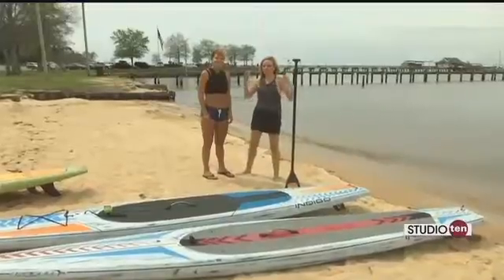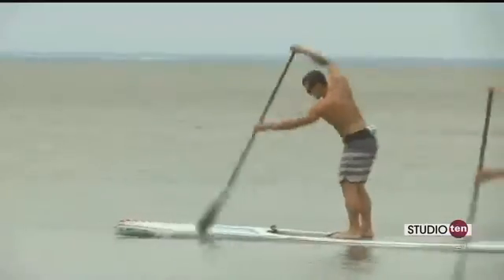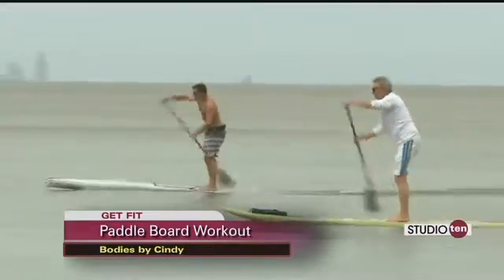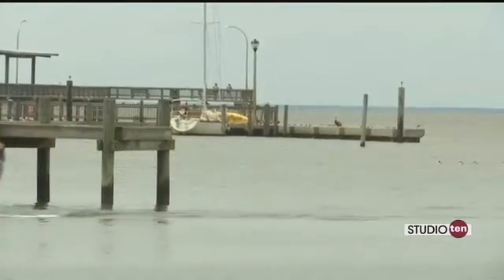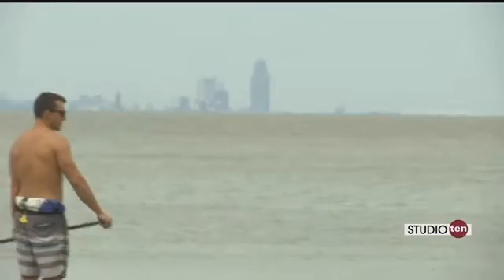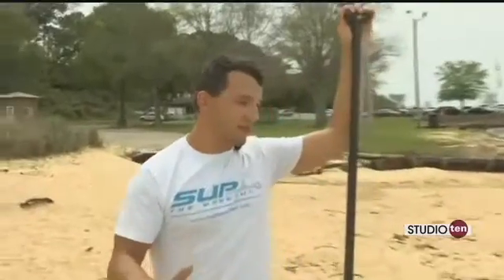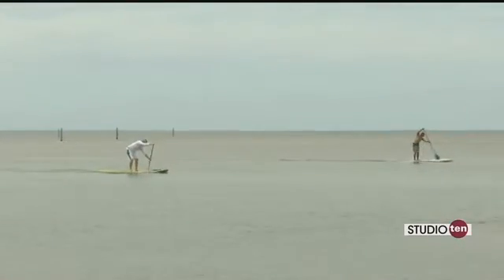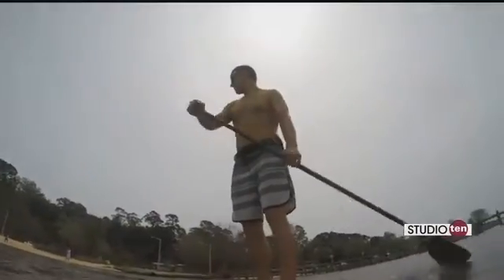Get fit outside with Bodies By Cindy! Let's go paddleboarding! Part 2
MOBILE, AL (WALA) -

We are taking our workout outside in this edition of "Get Fit" with Bodies By Cindy. With the weather getting warmer, there are so many activities to do to enjoy the weather but also to give you a good workout. We focus on paddleboarding in this segment, an activity that Cindy says is great for arms and your core.

Featured today is Gulf Coast Paddle Company based in Orange Beach. Here's more on the company:

Gulf Coast Paddle Company is a full service , standup paddleboard company. We offer the finest standup paddleboard equipment available, and more importantly we offer service from professional experienced paddlers. Everyone working at GCPC is a paddler, many are paddleboard racers and some are certified paddleboard instructors. We will work hard to get you on a board that works for you, one that fits your level of skill and experience.

In addition to retail sales, we offer rentals, lessons and tours. We will drop off and pick up your boards, paddles and PFD’s anywhere in the Gulf Shores and Orange Beach area. Friends or relatives coming for a visit? No problem, we can hook you up with boards and equipment for the whole tribe. We have hourly, half day, daily and weekly rates.
The waters here in South Baldwin county are natural wonders, dolphins, rays, fish and a wide variety of birds are just some of the animals you are likely to encounter when you book a tour with Gulf Coast Paddle Company. Our tour leaders will build a custom route that will meld your paddle skill level with opportunities to engage with nature.

Improving your paddle skills and enhancing your fitness are the focus of our lessons and training programs, whether as a group or an individual. We have skilled, certified instructors to help you achieve your goals. Whether its a single lesson to fine tune your paddle stroke or a training package tailored to your needs, we've got you covered.